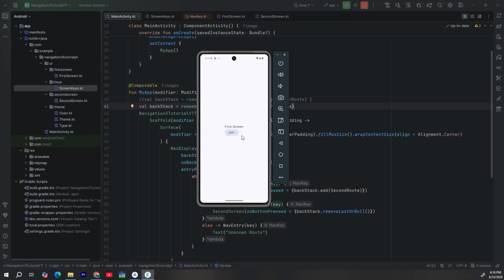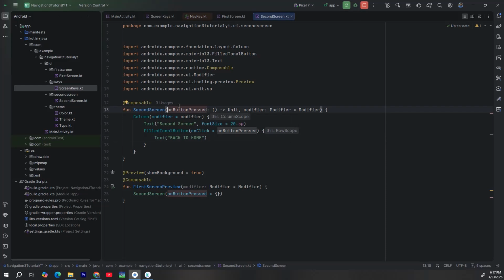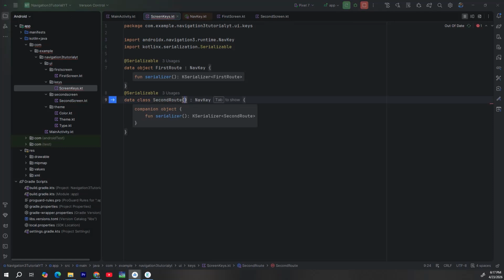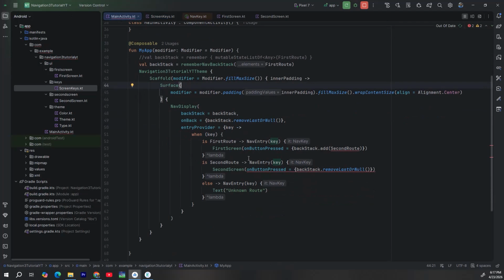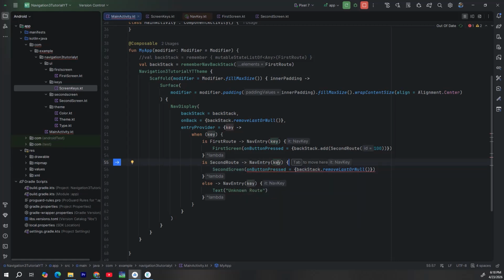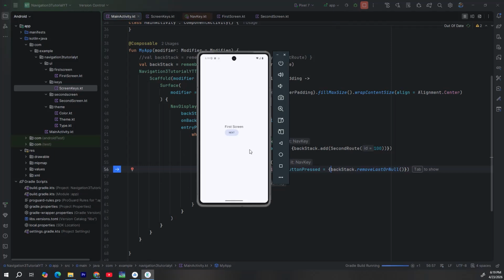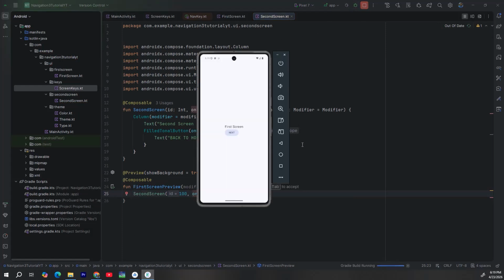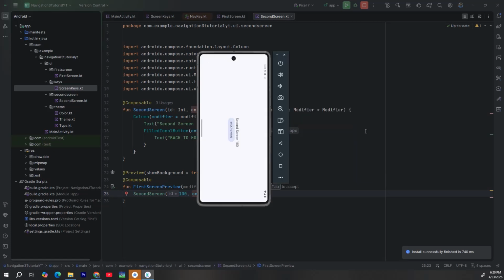6. Pass Data Between Screens in Compose (Navigation 3) [Ep. 6]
In this Android Jetpack Compose Navigation 3 tutorial series video, we will see how we can pass argument from one screen to another by using Nav Key.